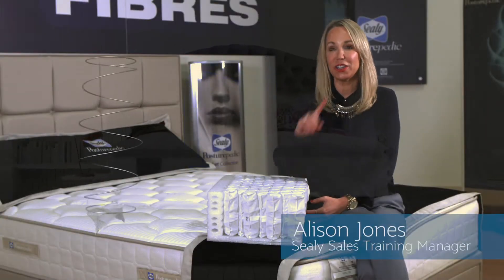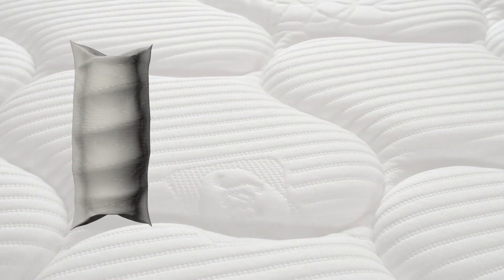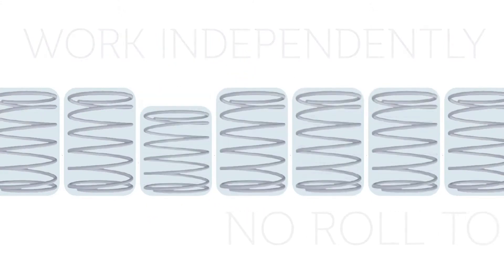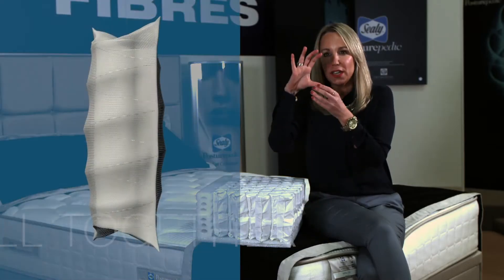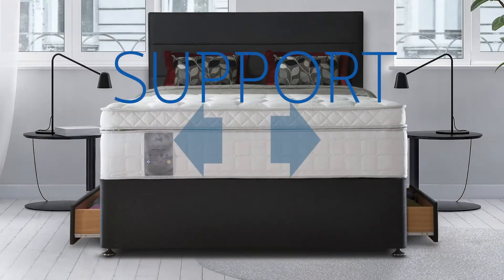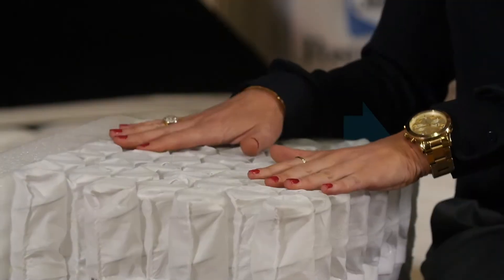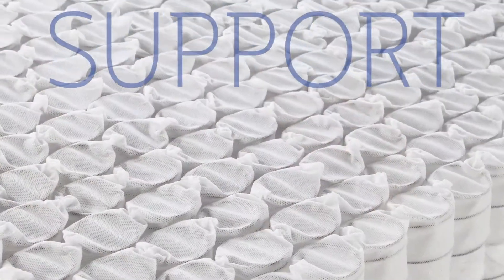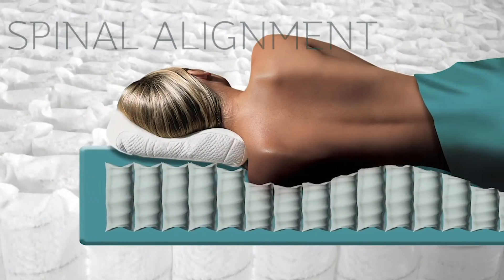Sealy Pocket Springs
In a pocket spring mattress, the springs are sown into individual fabric pockets. Each spring responds and adjusts independently to absorb and spread your weight, to give you zoned support and pressure relief.